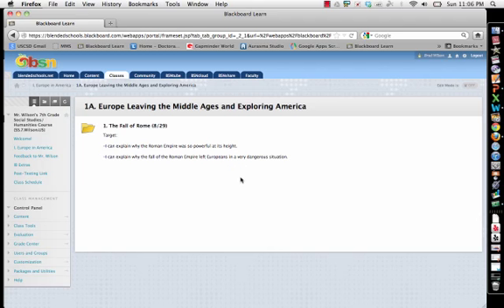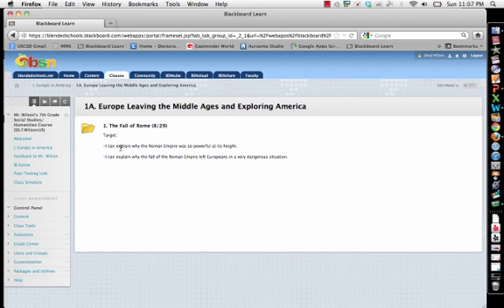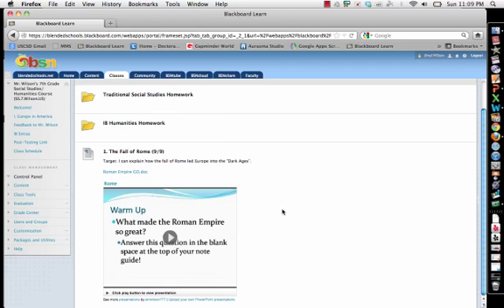Parent Introduction to Blended Schools